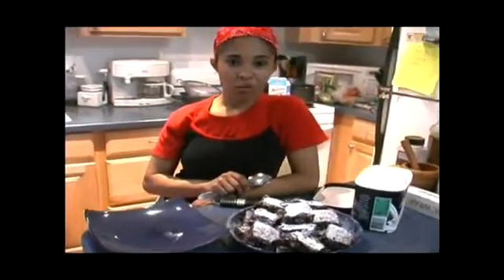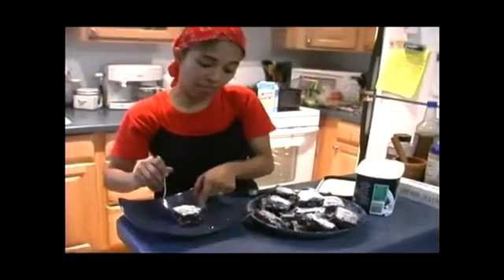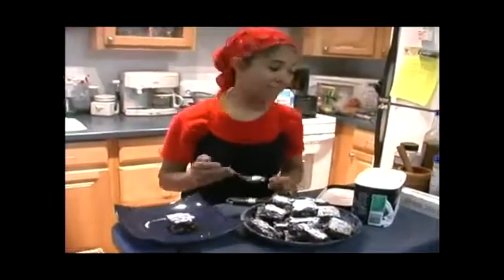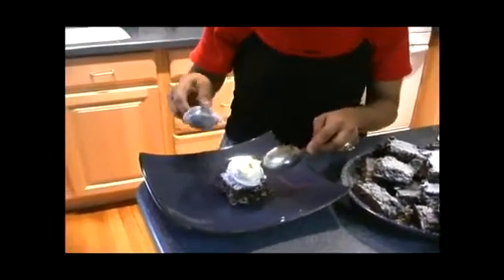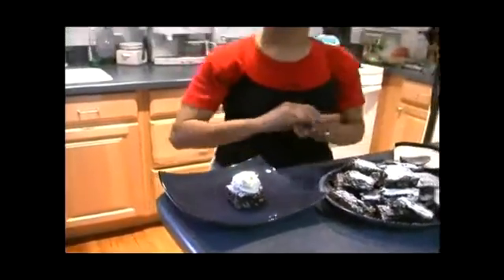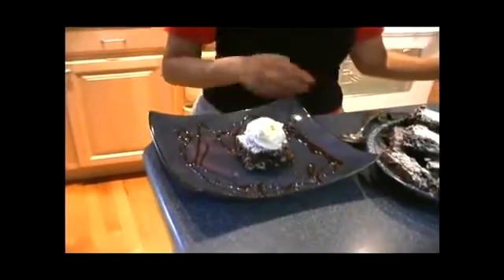Adding Ice Cream to Fudge Brownies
Adding Ice Cream to Fudge Brownies. Part of the series: How to Make Fudge Brownies. Learn how to add ice cream to soft fudge brownies with expert cooking tips in this free easy dessert recipe video clip.